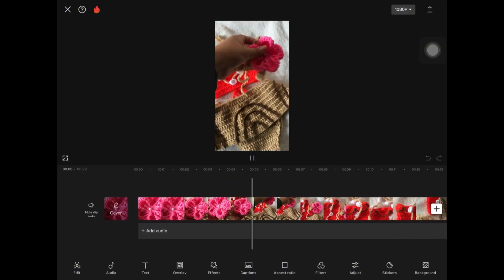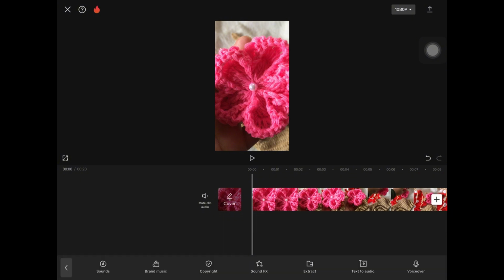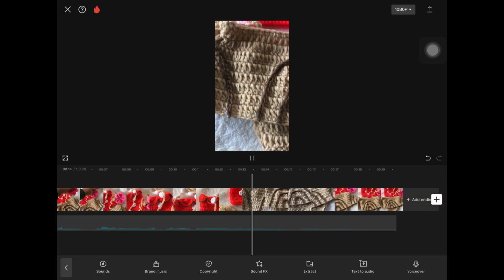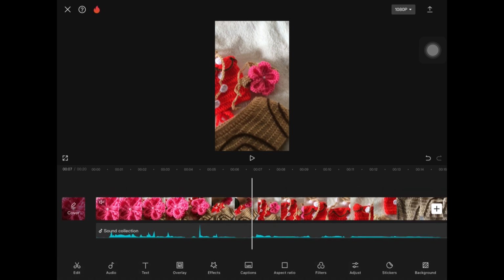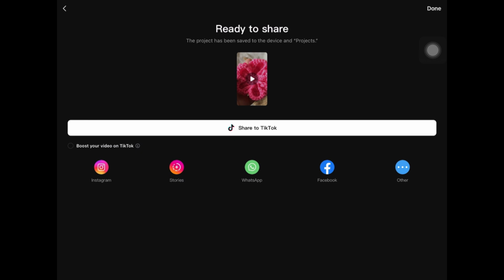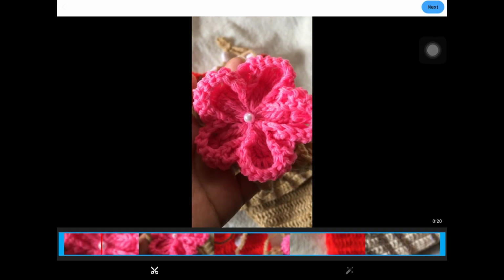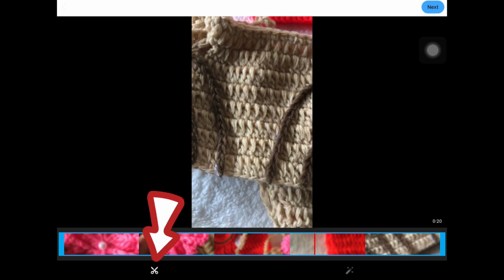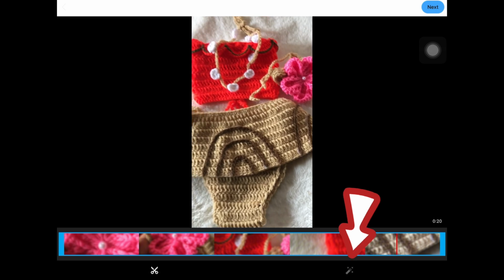How to Upload Video from Capcut to YouTube | Youtube Mobile App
In my latest YouTube video titled "How to Upload Video from CapCut to YouTube | YouTube Mobile App," I walk you through the entire process step-by-step. I'll show you how to export your edited video from CapCut directly to your phone's gallery and then upload it to YouTube using the mobile app. Whether you're a beginner or just need a quick refresher, this video covers everything you need to know to seamlessly transfer your creations from CapCut to your YouTube channel, all from the convenience of your smartphone. Check it out and start sharing your videos effortlessly!